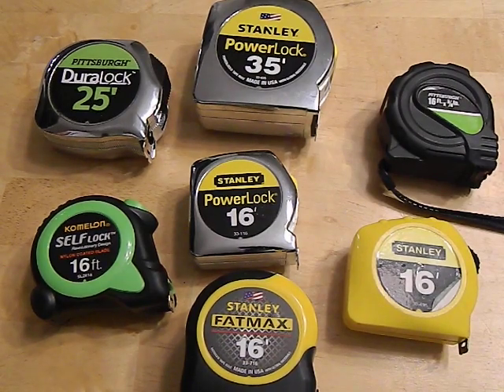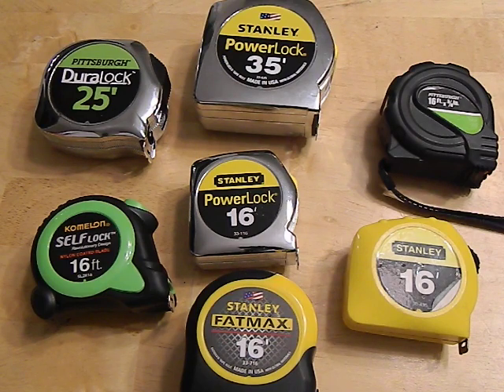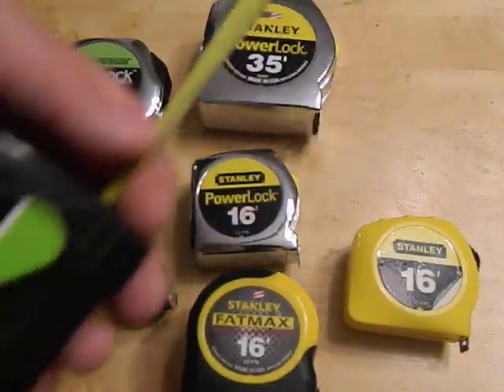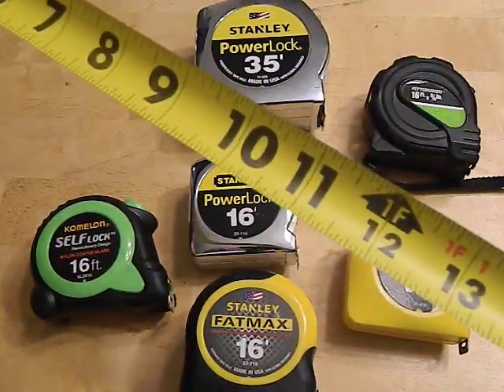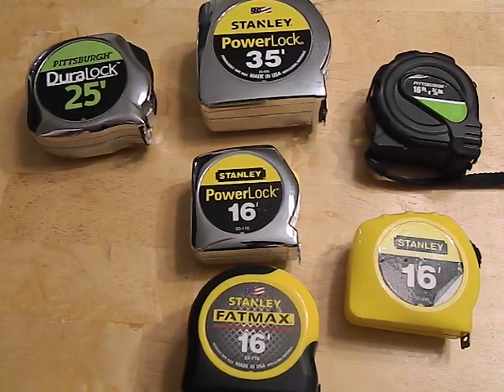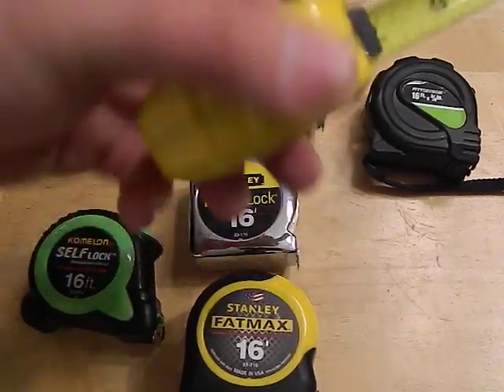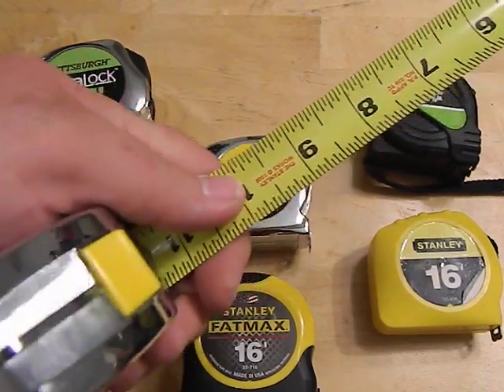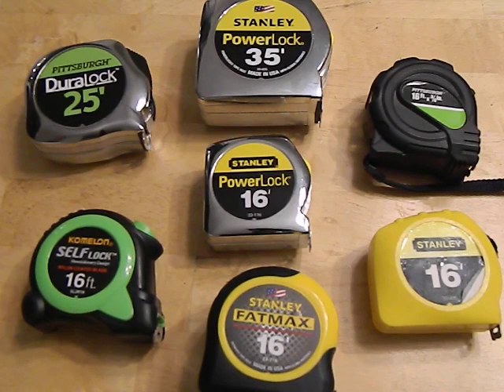Homestead Tools - The Tape Measure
A closer look at the tape measure and how to pick a good one for doing work and diy projects around the home. This is one of the most important tools that you can have around the home for repairs and building projects